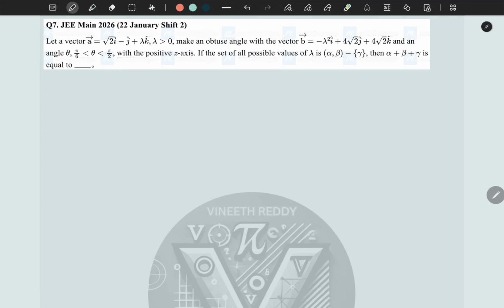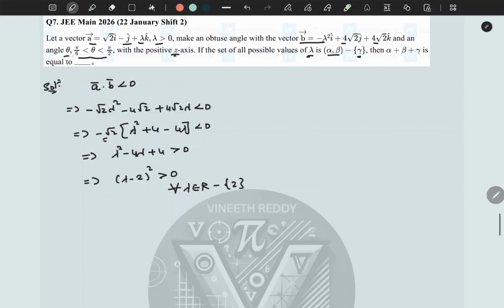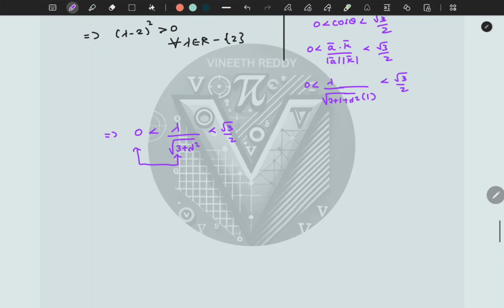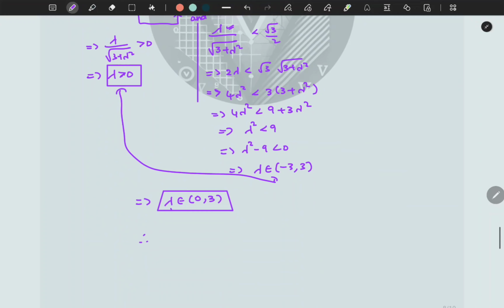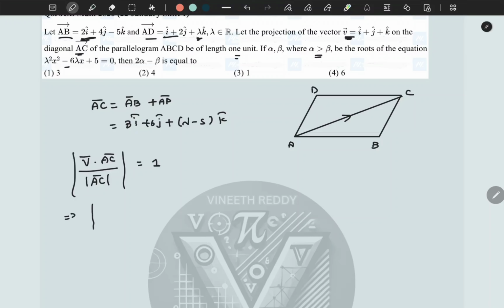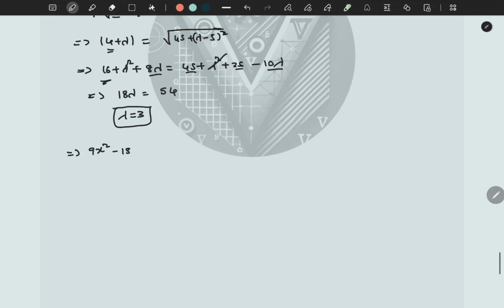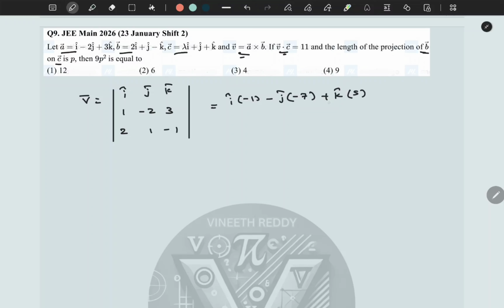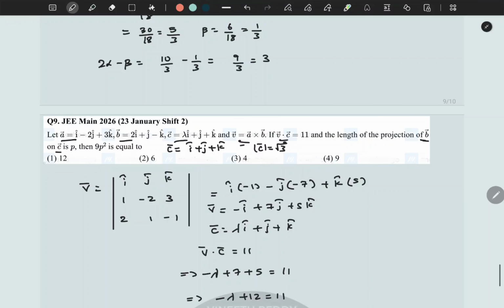Vector Algebra JEE Mains Jan 2026 PYQs Solved | Part-3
Master Vector Algebra for JEE Main 2026! In this video, we break down three high-yield problems from recent sessions, covering dot products, projections, and cross products.
​Whether you're struggling with obtuse angles between vectors or finding the length of a projection on a diagonal, this step-by-step tutorial will help you build the speed and accuracy needed for the exam.
​Key Topics Covered:
​Finding values of \lambda for obtuse angles.
​Vector projections on parallelogram diagonals.
​Combining cross products and dot products to solve complex equations.
​Don't forget to:
✅ Like if this helped you understand vector concepts better.
​Timestamps
​0:00 - Introduction to Vector Algebra JEE Main Questions
0:10 - Q7: Finding \lambda for obtuse angles and Z-axis inclination
5:16 - Q8: Vector Projection on Parallelogram Diagonal AC
8:53 - Q9: Cross Product and Projection Length Calculations
10:59 - Conclusion and Final Tips